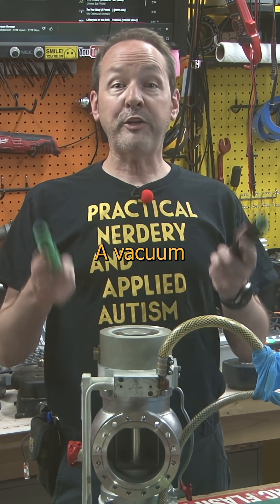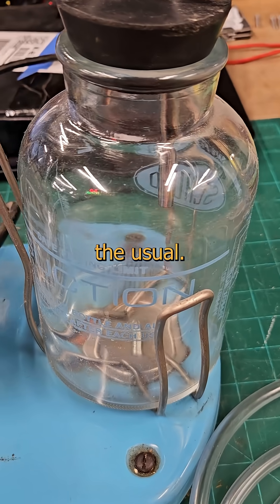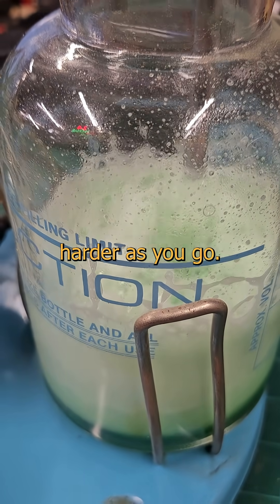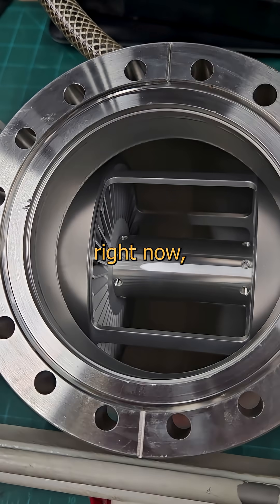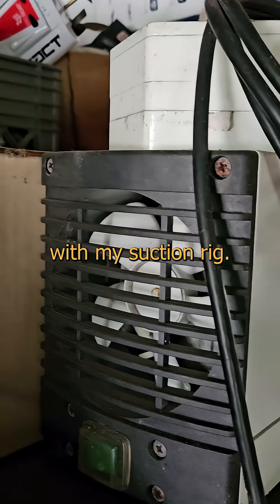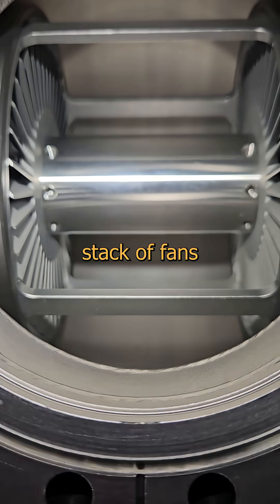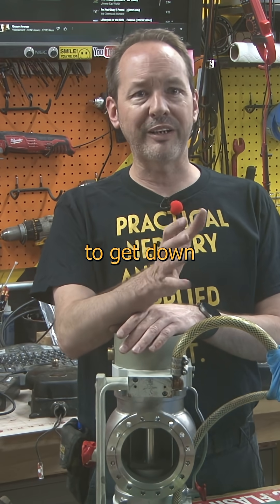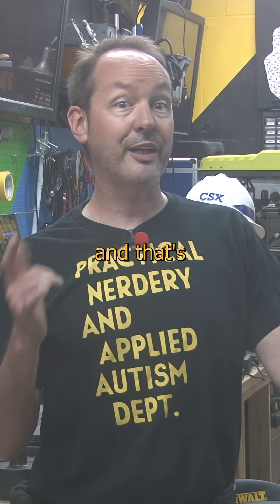Turbomolecular Vacuum Pump